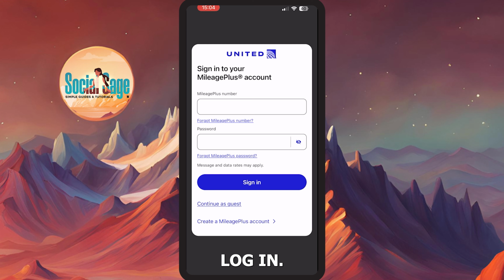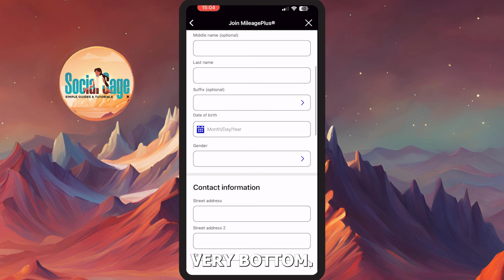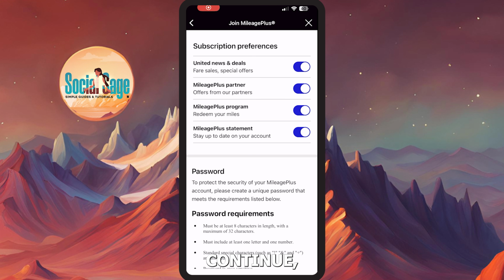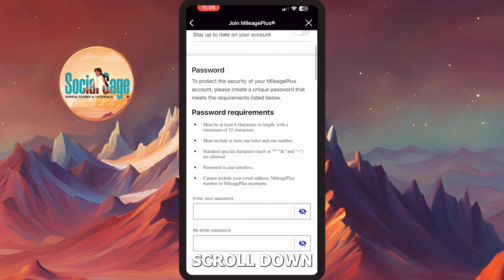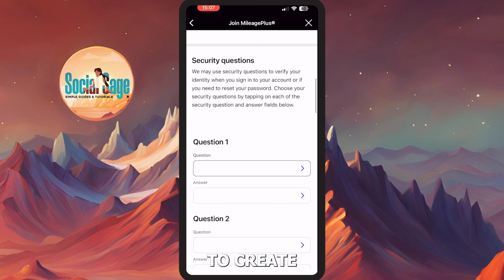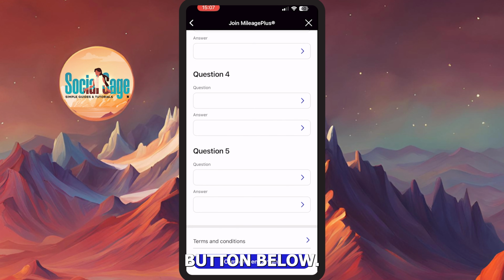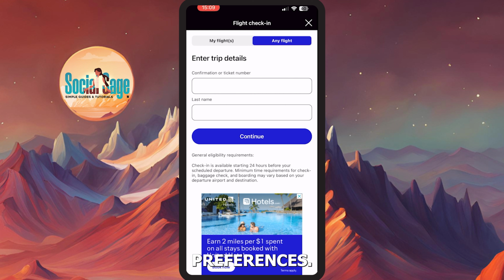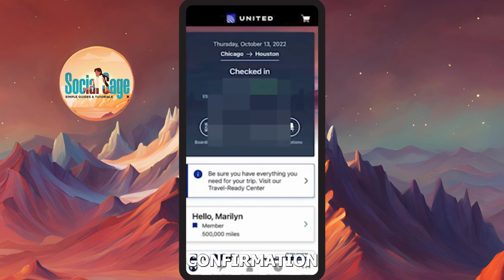How to use United Check-in ONLINE (2024)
In this video, we’ll show you how to use United Airlines' online check-in system in 2024. Streamline your travel experience and avoid airport lines by checking in from the comfort of your home or on the go! We’ll cover:

– Accessing Online Check-In: How to navigate to the United Airlines check-in page on their website.

– Checking In: Step-by-step instructions on entering your booking details and completing the check-in process.

By the end of this video, you’ll be ready to breeze through the airport with a smooth and efficient check-in process.